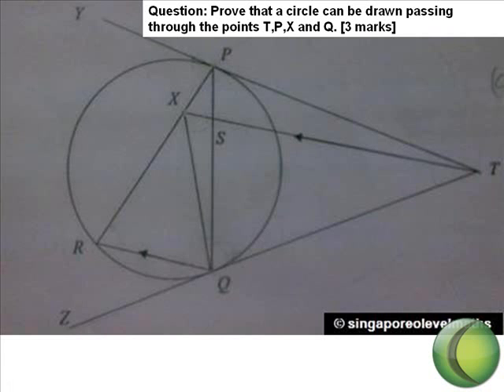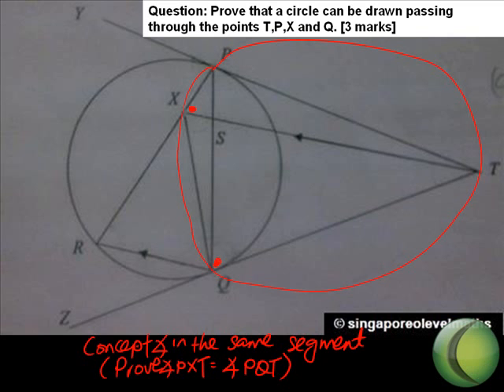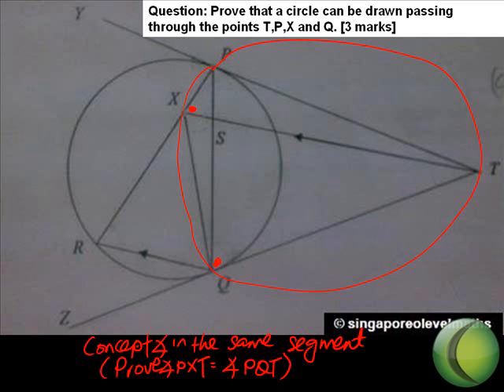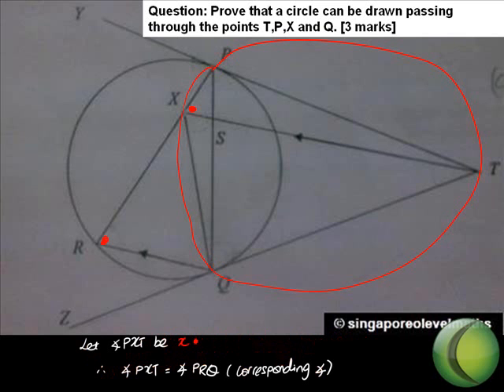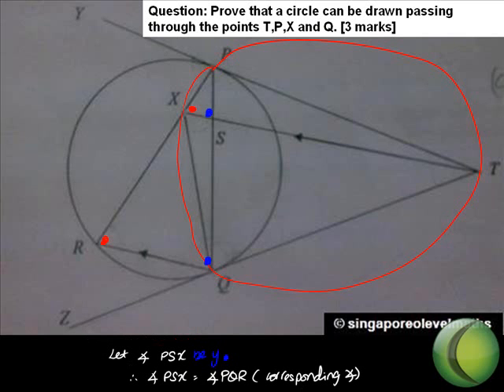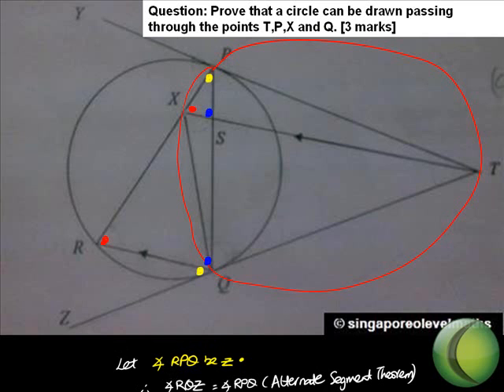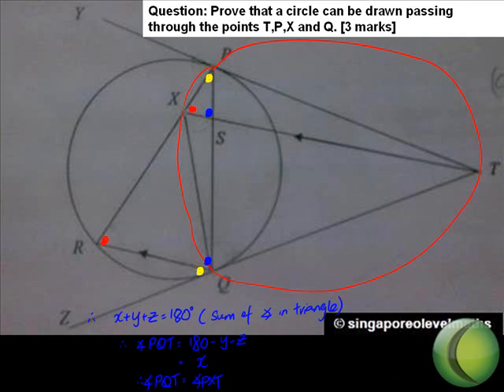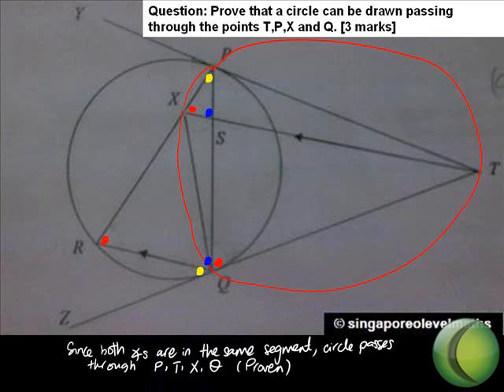GCE O-Level A-Maths : Plane Geometry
Prove that points pass through a circle

Content of video is based on Singapore GCE O-Level Additional Mathematics syllabus (4047)